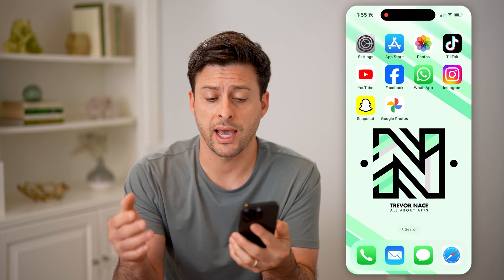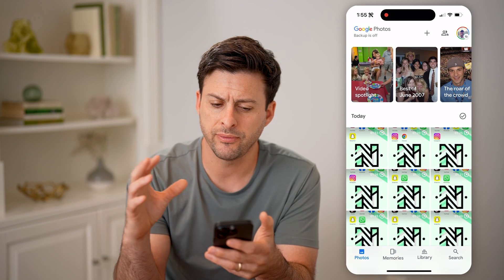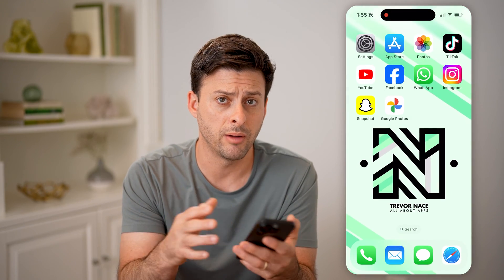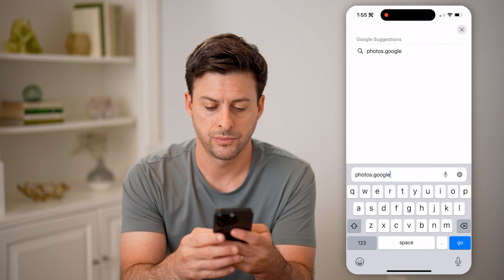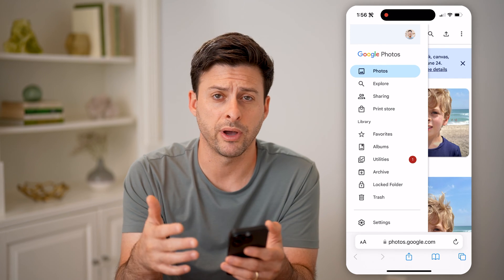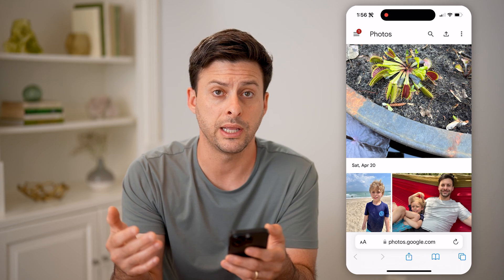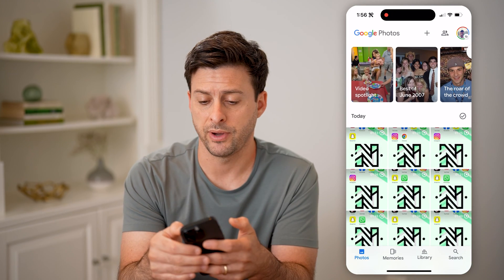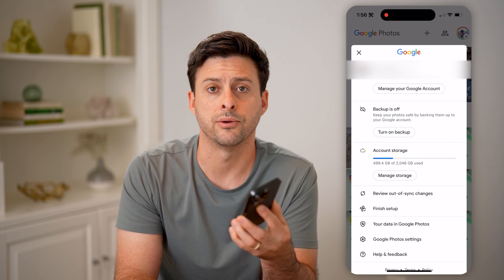How To Check Saved Photos On Google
Here's how to check your saved Google photos if you want to see which ones are uploaded to your Google Photos account online.